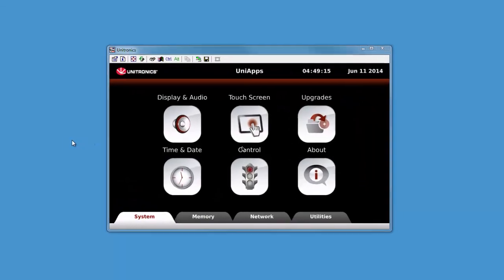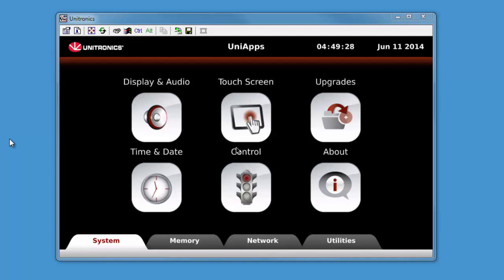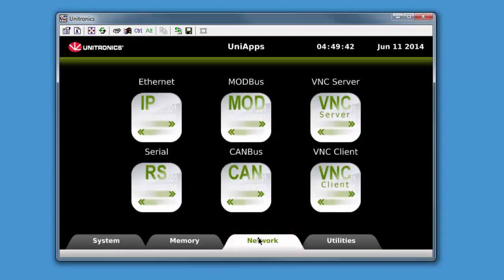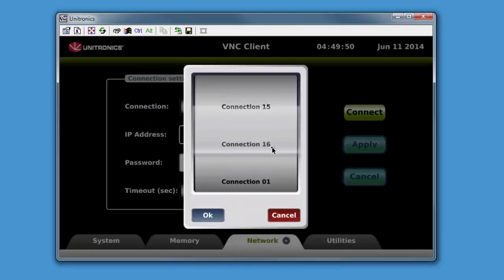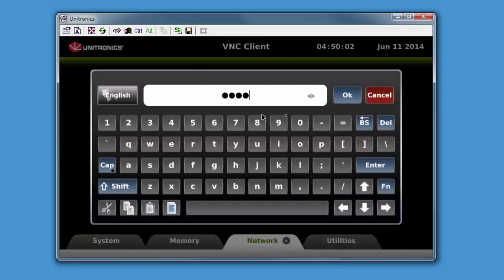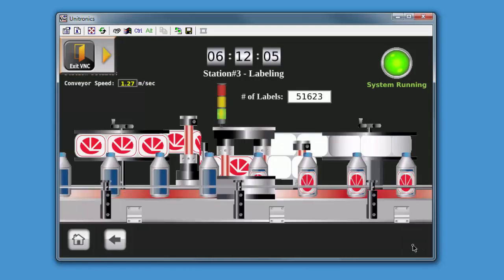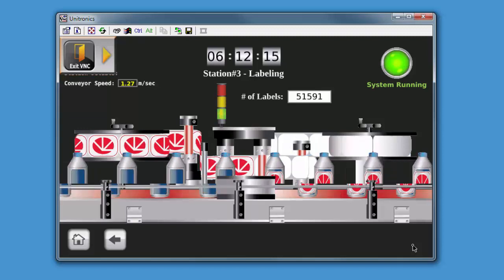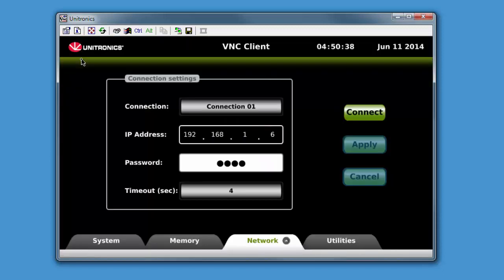UniLogic Tech Tidbits: VNC Client (Remote Access)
PLC Training Series for the UniStream line of Unitronics All-in-One PLC + HMI controllers.

UniLogic Tech allows the UniStream panel to function as a VNC client for remote access.
Remote access can be achieved using UniApps or an HMI action.
Up to 16 different VNC client connections can be saved on the UniStream panel.
To connect, select the desired connection, enter the IP address, and required VNC password.
Full remote control of the UniStream panel, including HMI and UniApps, is possible with any device supporting a VNC client; exit VNC by selecting the icon in the top left corner of the screen.